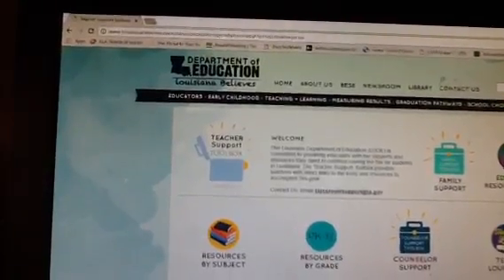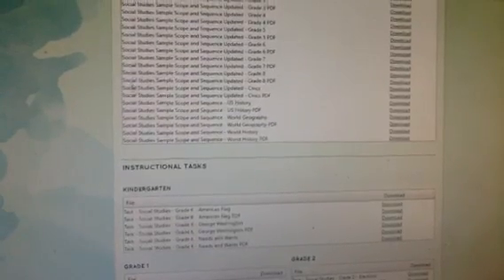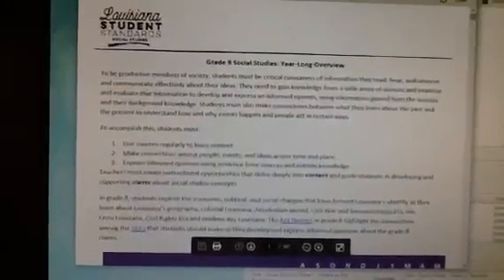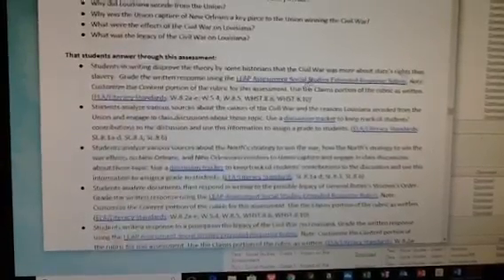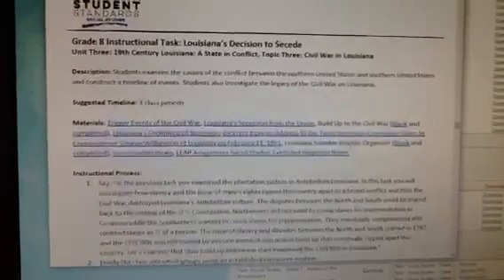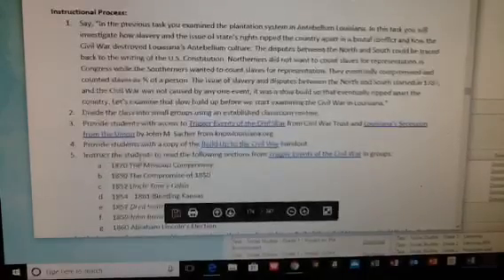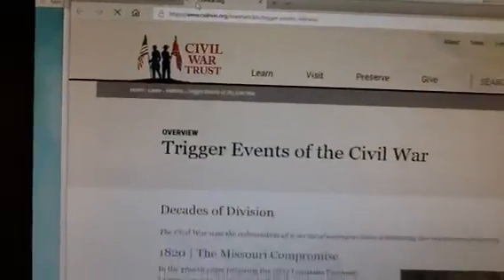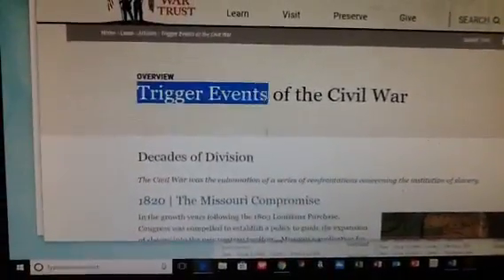Social Studies Task